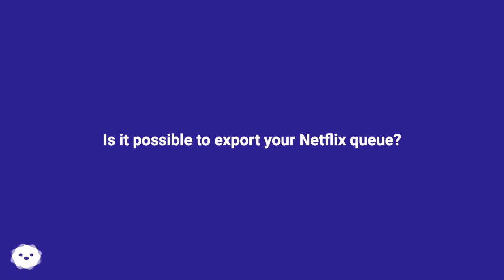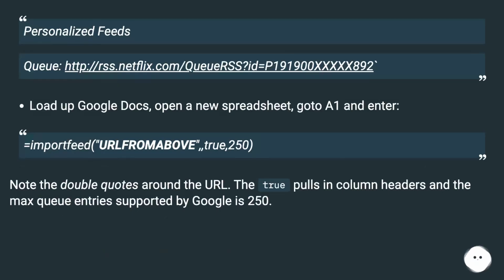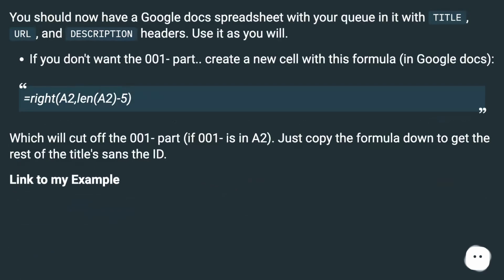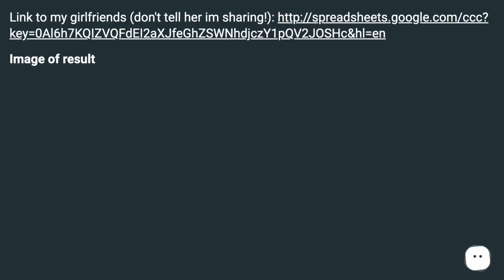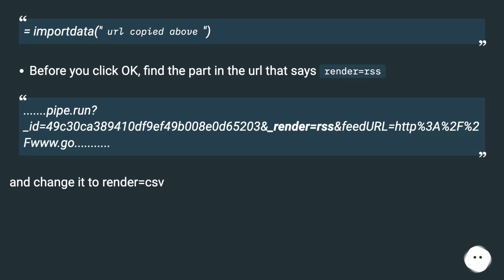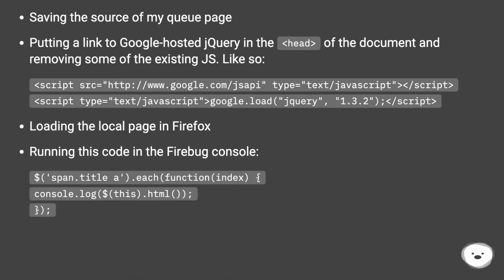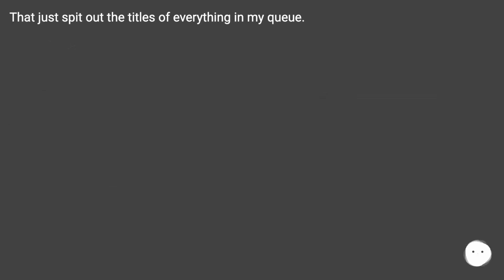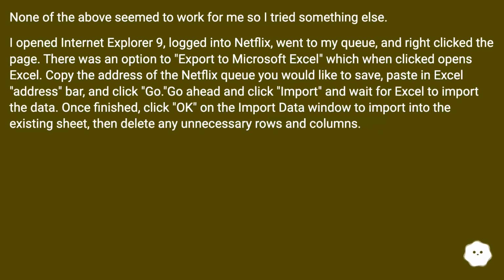Is it possible to export your Netflix queue?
Chapters
00:00 Is It Possible To Export Your Netflix Queue?
00:18 Answer 1 Score 20
02:38 Accepted Answer Score 3
03:16 Answer 3 Score 1
03:44 Answer 4 Score 1
04:17 Thank you